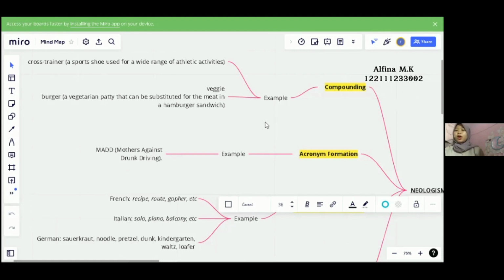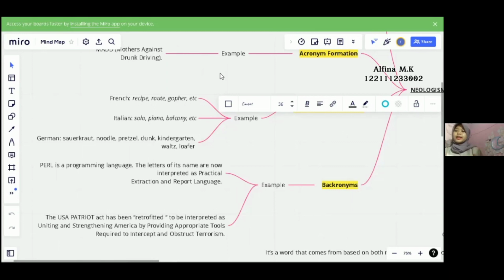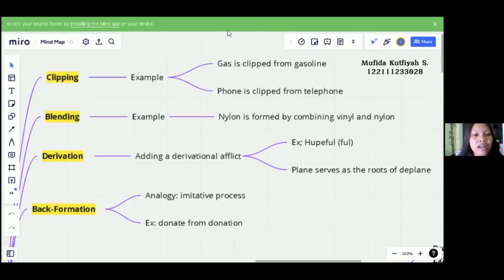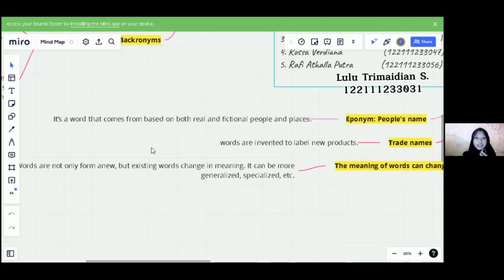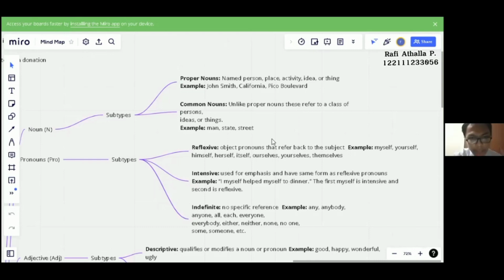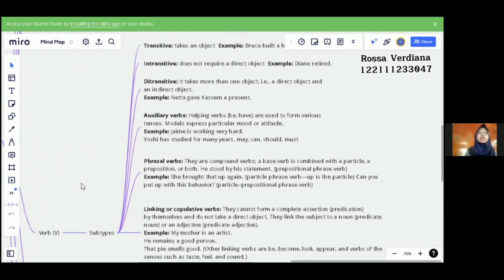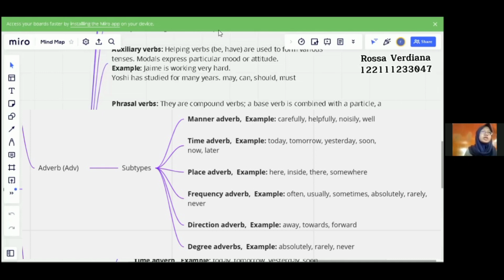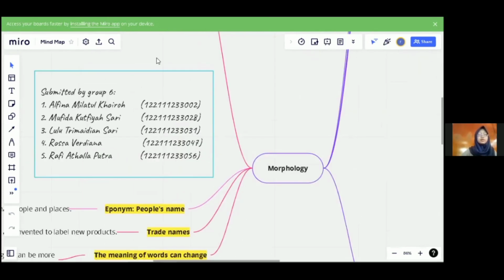Morphology: The Words Of Language_Part 2_Group 6 (A)